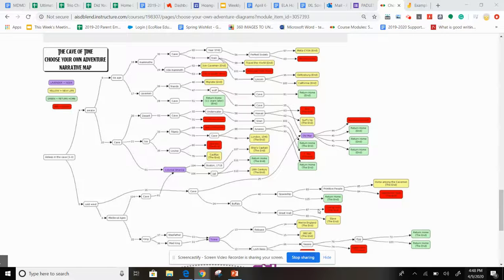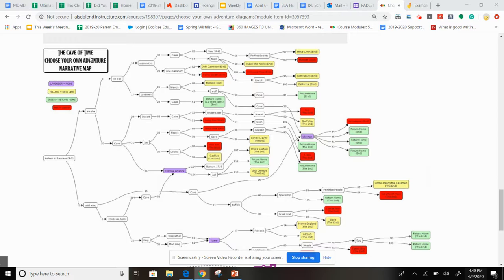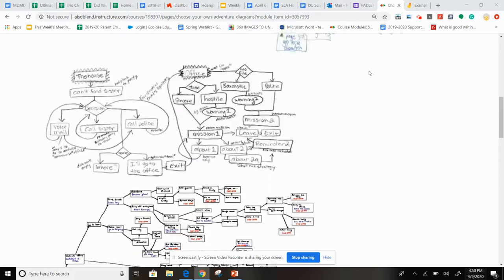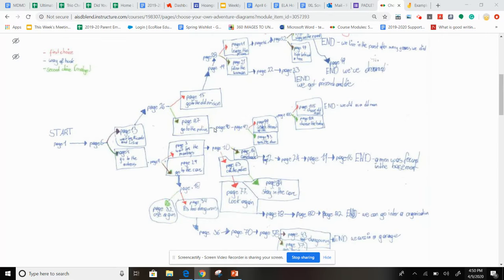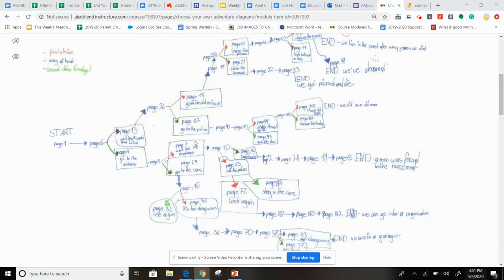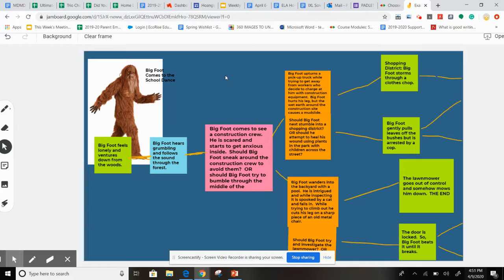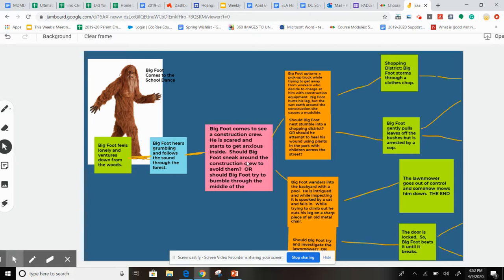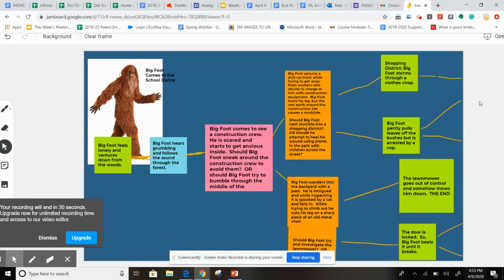Writing Story Trees or Diagrams for your Choose Your Own Adventure story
How to write a story tree or diagram for your Choose Your Own Story adventure